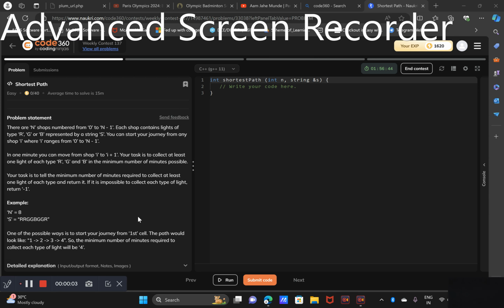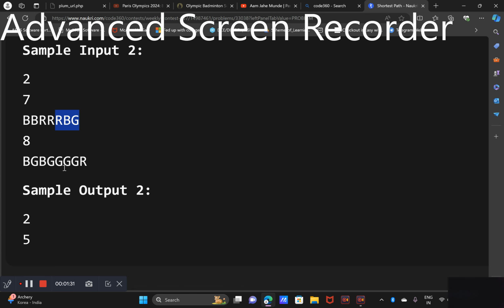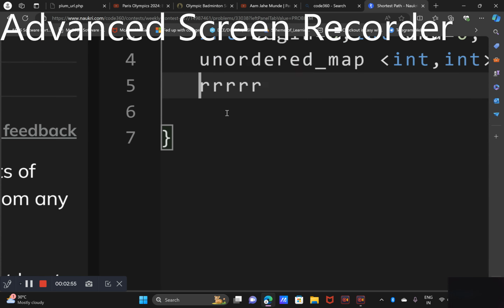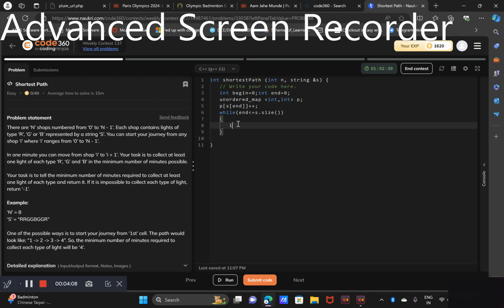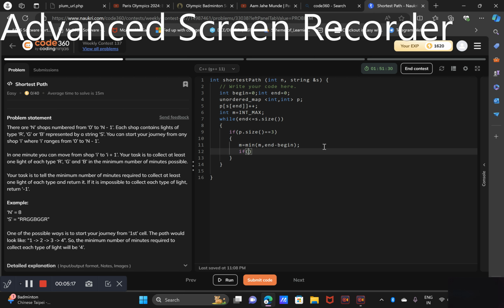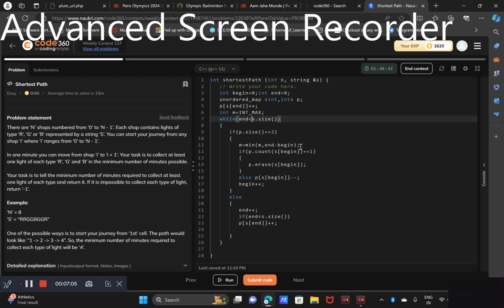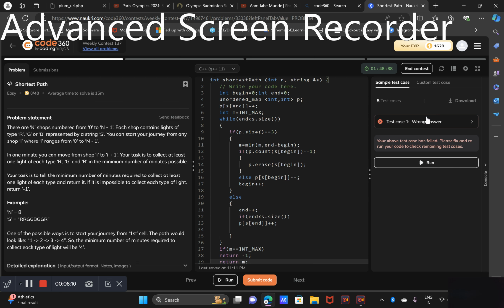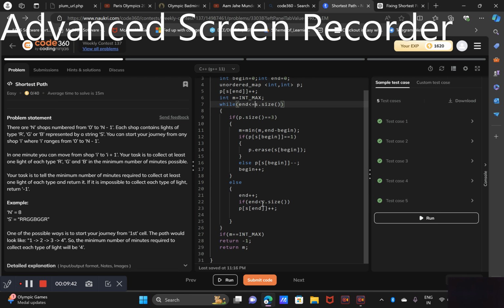Shortest Path code 360 codestudio contest Weekly 137 problem o(n) solution